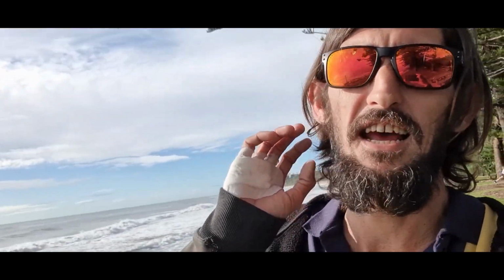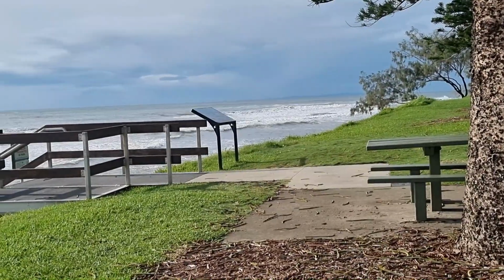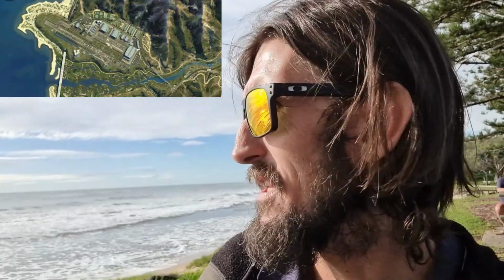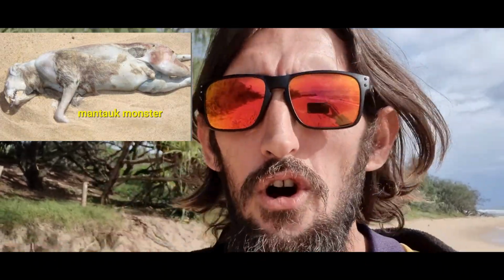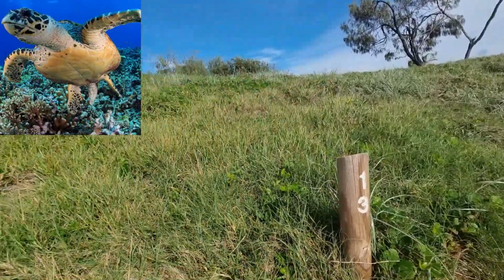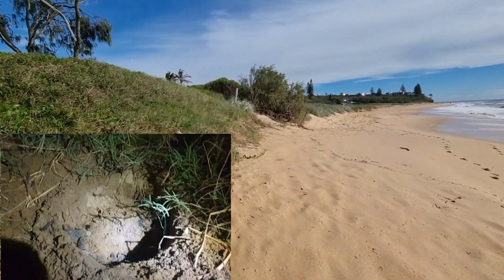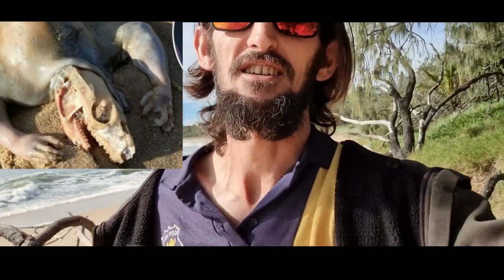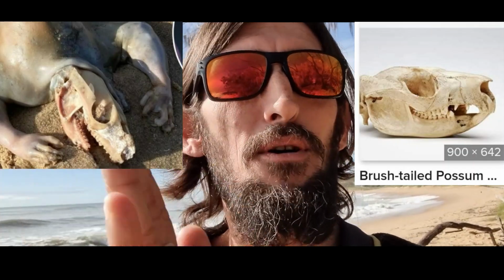AUSTRALIAN MONTAUK MONSTER FOUND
today we investigate the mystery animal that has washed up on a Sunshine coast beach during the week..
there is lots of similarity between this animal and the montauk monster..